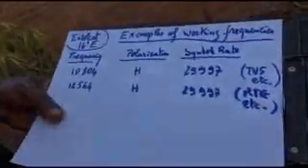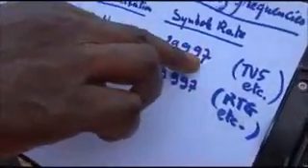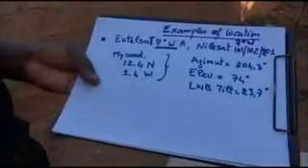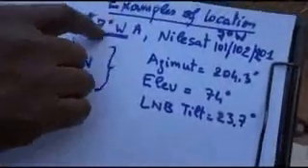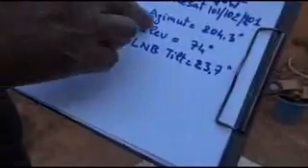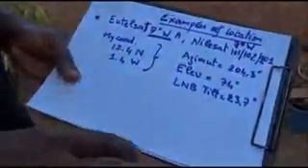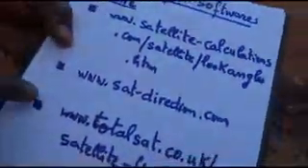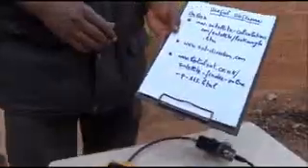Self Installation of a Satellite TV Dish System